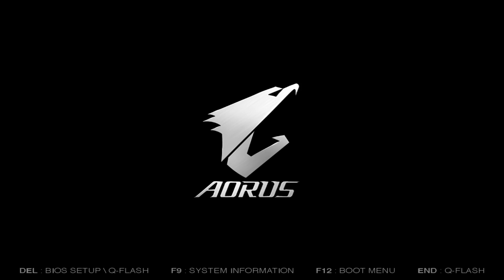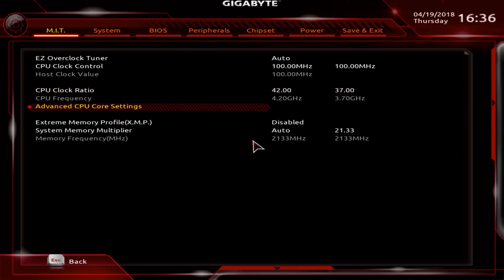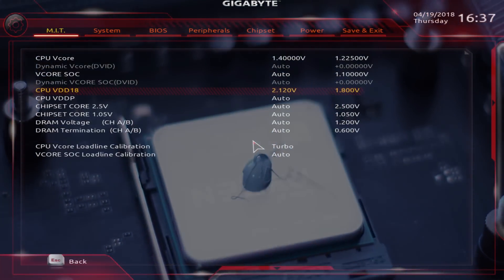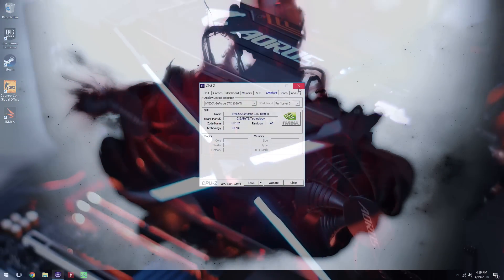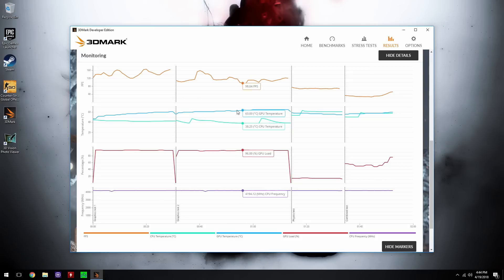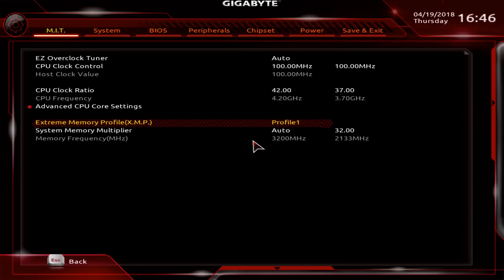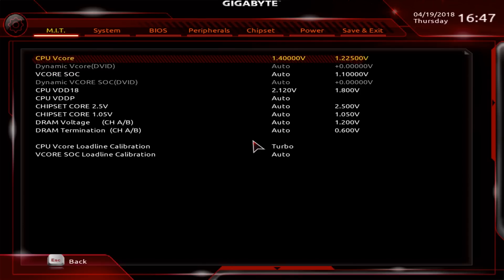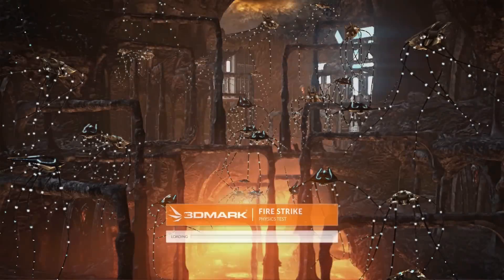Ryzen 7 2700X EASY overclocking guide 4.2-4.4GHz, 6 retail CPUs, Gigabyte X470 Aorus Gaming 7 based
I've played with 6 retail CPUs and they all easily OC to 4.2GHz and beyond. This is at least 300MHz better than first gen of Ryzen 7 CPUs. AMD has done a kick ass job in this small update and I cannot wait to see what they do with Ryzen 2!!!

This guide was created on Gigabyte X470 Aorus Gaming 7 and it applies to all Gigabyte boards from this and last get pretty much. The process will also be similar to other brands as well. The amount of changes in bios are minimal!!!